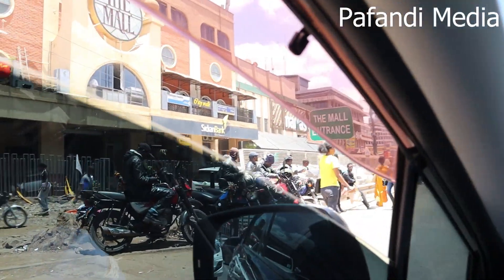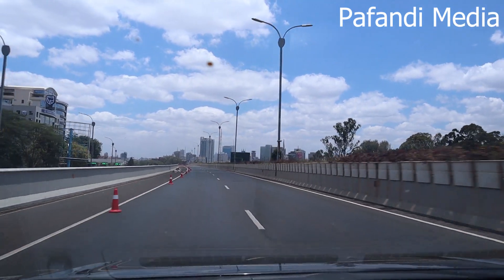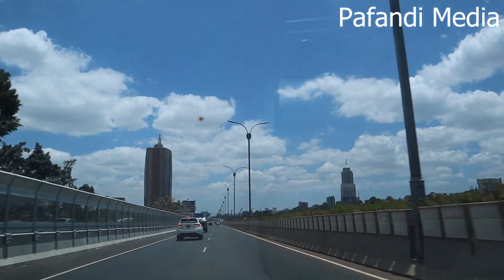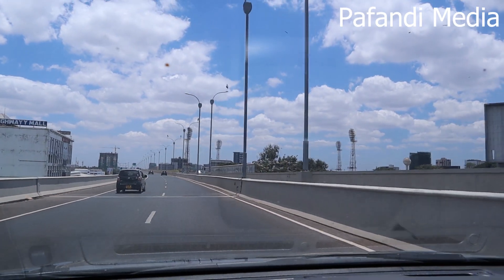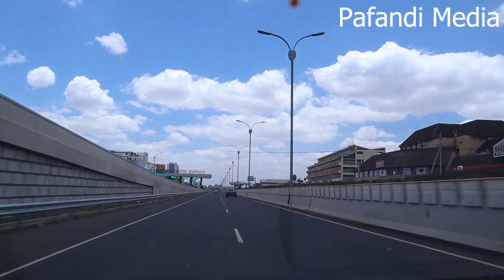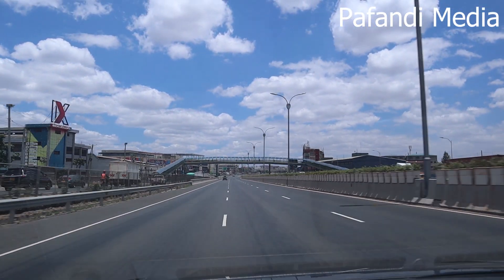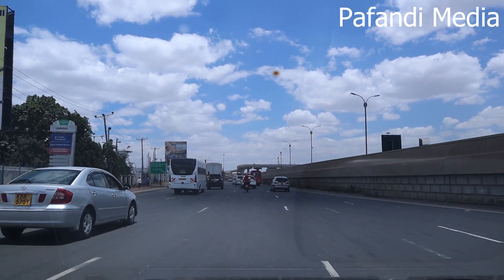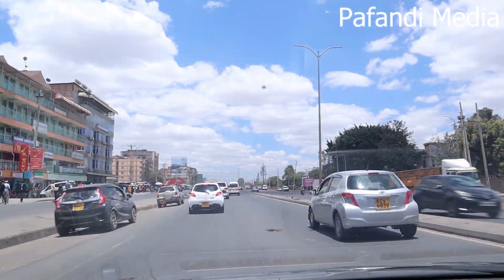How the Nairobi Expressway has changed Kenya's capital, a year after 🇰🇪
Rediscover Africa through lifestyle, culture, entertainment, tour and travel within the continent and beyond.